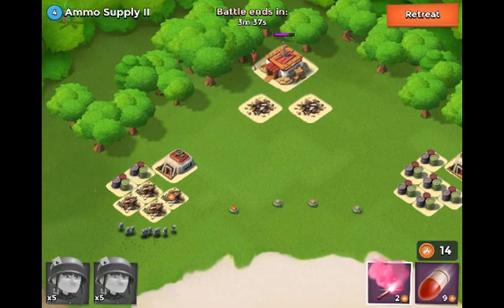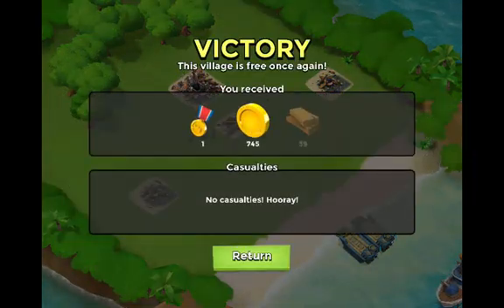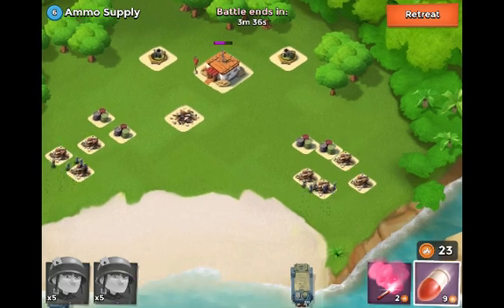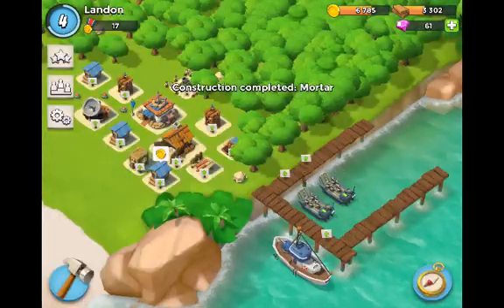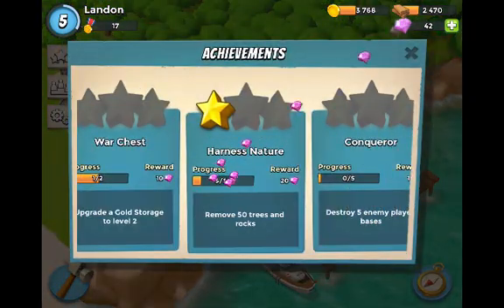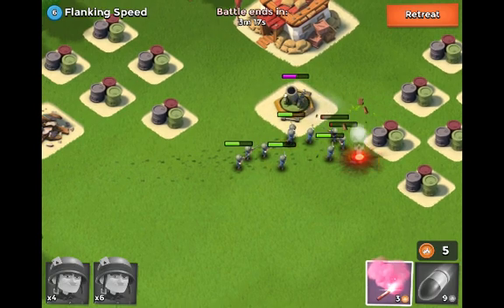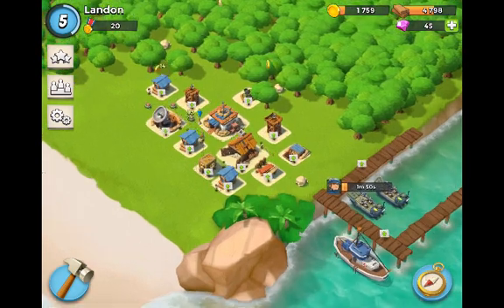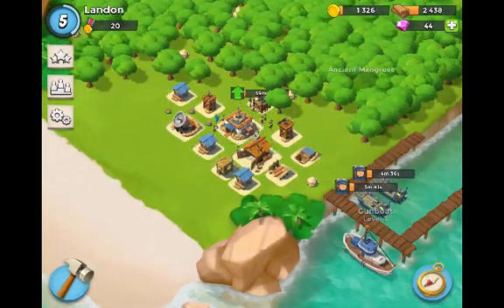Boom Beach Let's Go! Episode 2